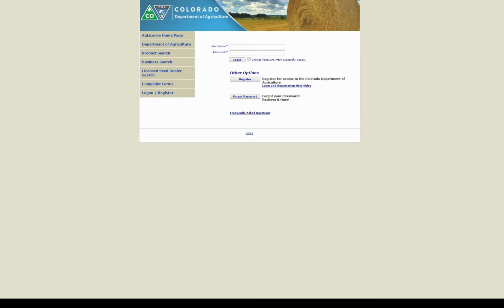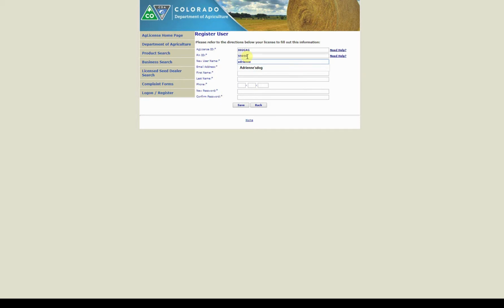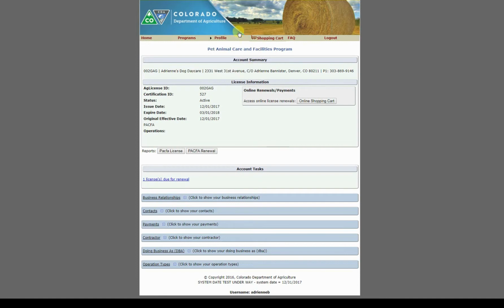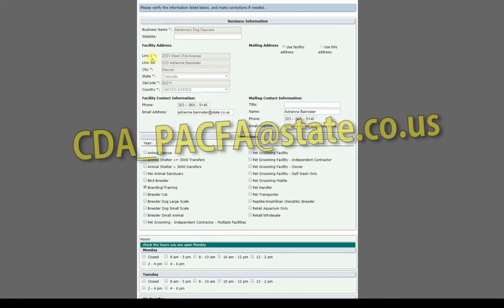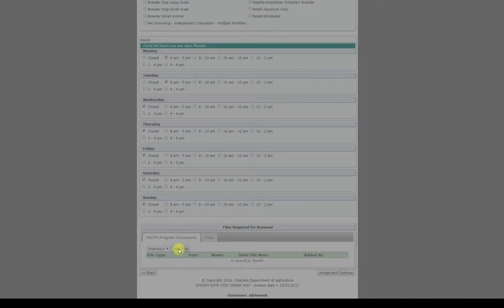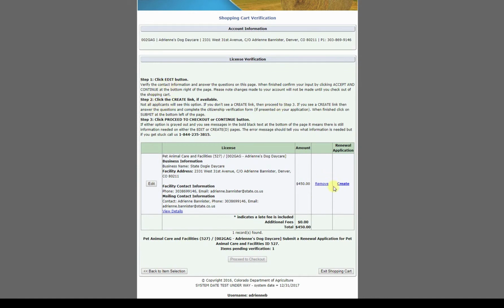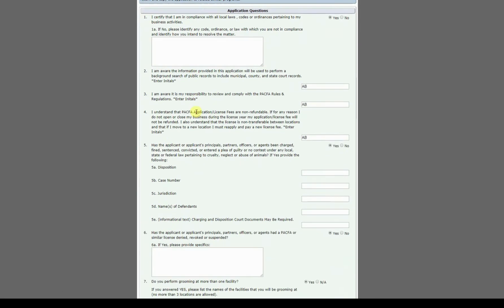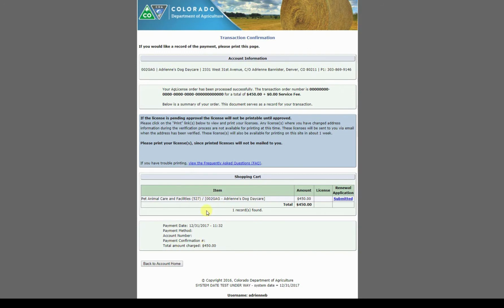PACFA License Renewal